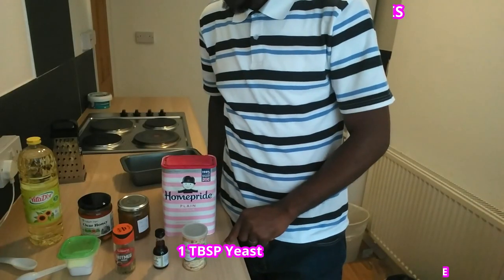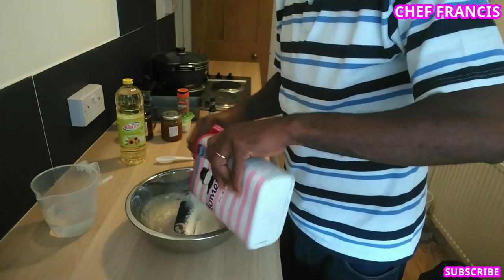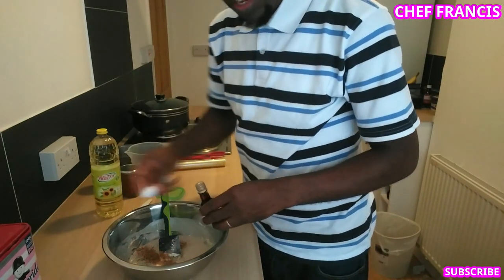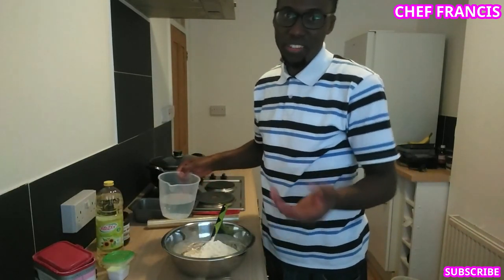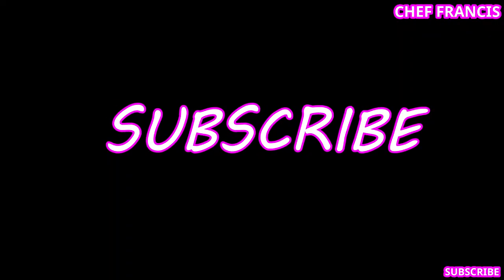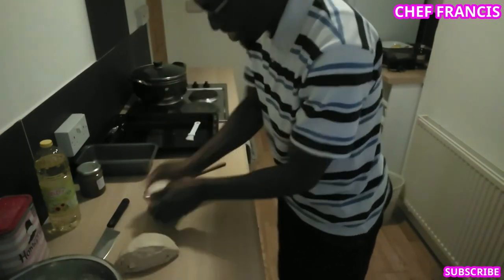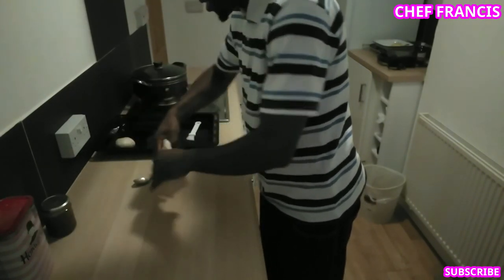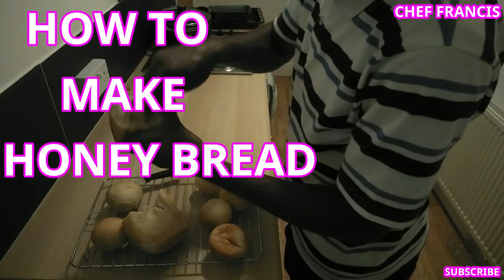HOW TO MAKE NIGERIAN HONEY BREAD|BEST METHOD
Nigerian Honey bread is sweet. How to make Nigerian honey bread is easy. Nigerian Honey bread is highly nutritious. Nigerian honey bread is a Nigerian food and African food. Watch this video to see the recipes and method in this Nigerian food channel.